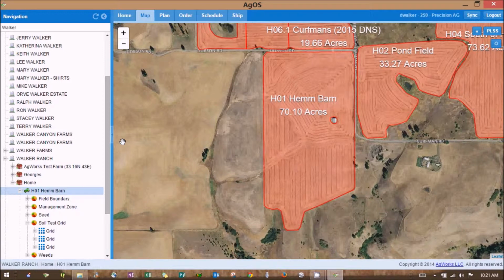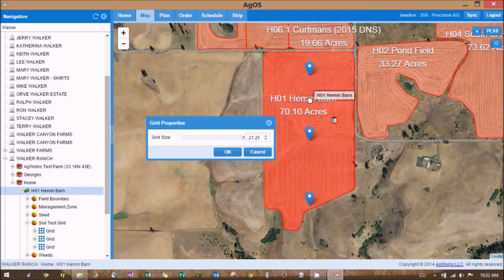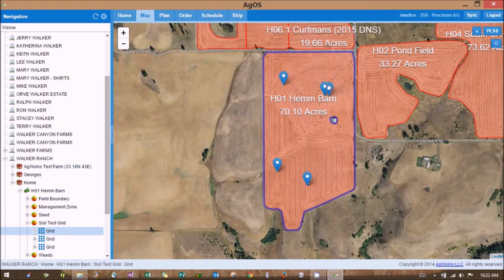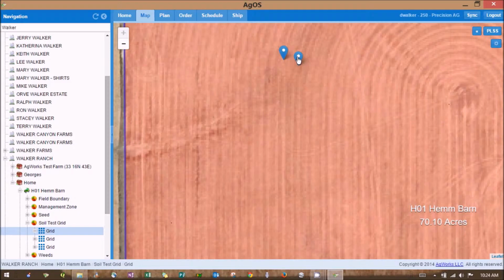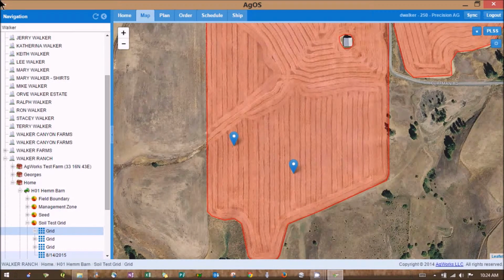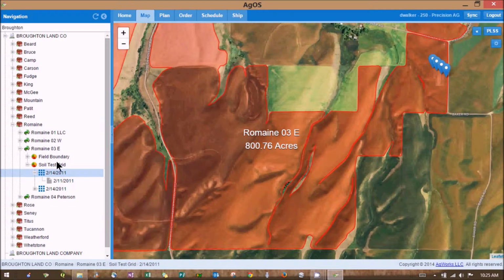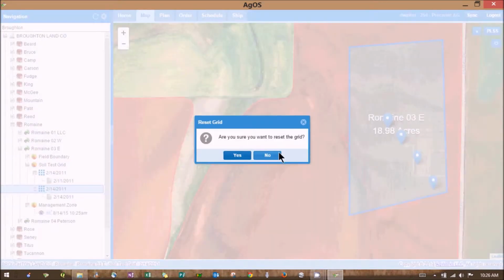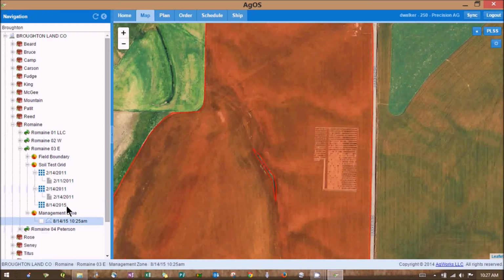Updated Soil Testing